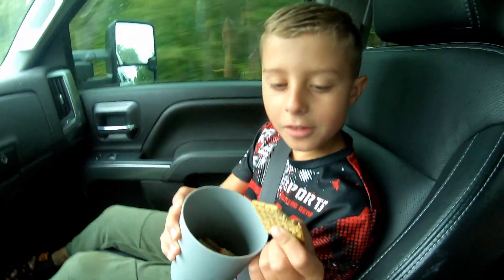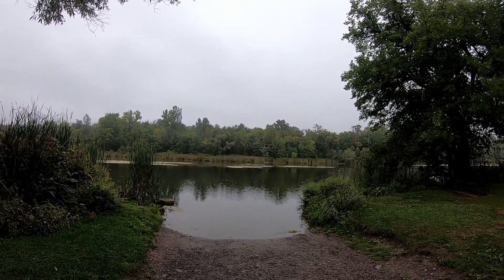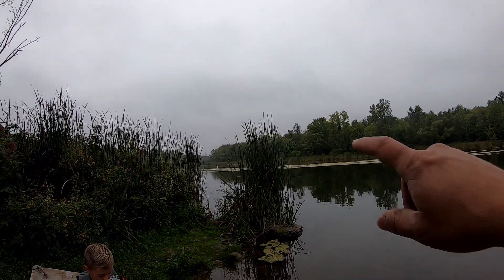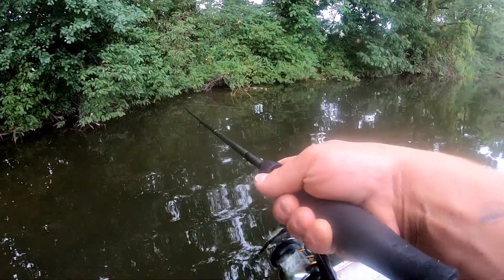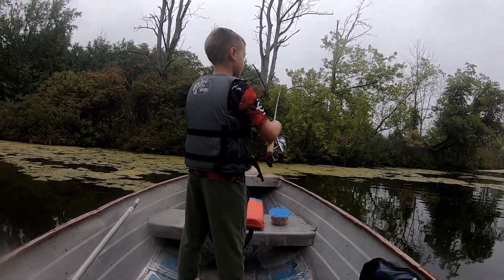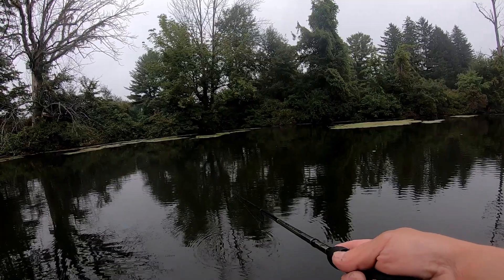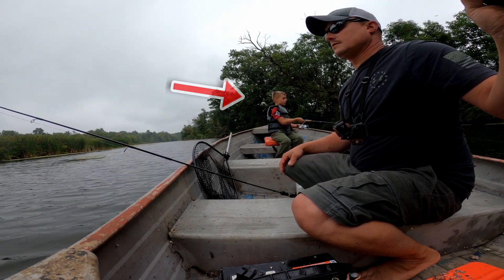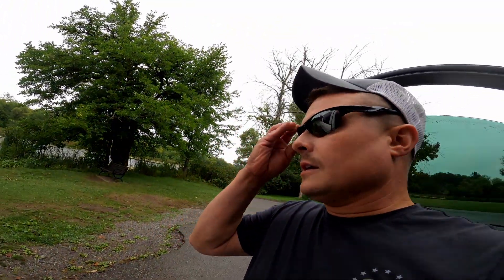Last Chance BASS on the BLACK CREEK!!! (Almost Skunk'd!!!)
Colton and I hit the Black Creek in Western New York for some early morning Fishing.   It was a dark drizzly morning after a cold front had moved in, but we made the best of it... We set out targeting Northern Pike with Spinnerbaits and some top-waters, and end up missing several fish and/or hookups, making for a frustrating morning...  finally, on our "troll" back to the launch Colton connects with a NICE Largie, catching one last fish before school starts tomorrow!!!

Link to Last Years Video!!! Pike Fishing on the Black Creek

TAKE A KID FISHING!!!

Species Caught:
- Largemouth Bass